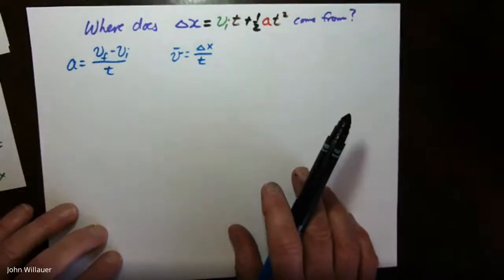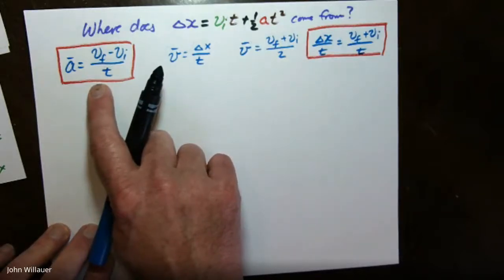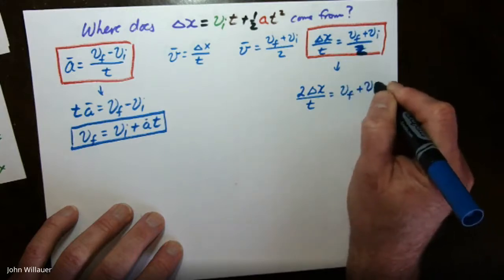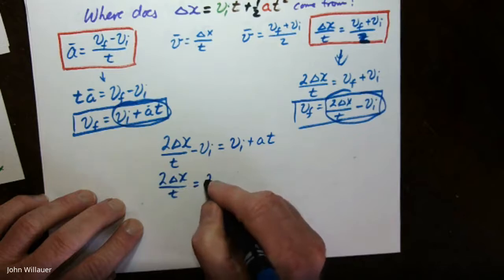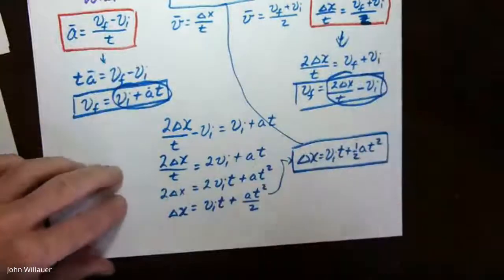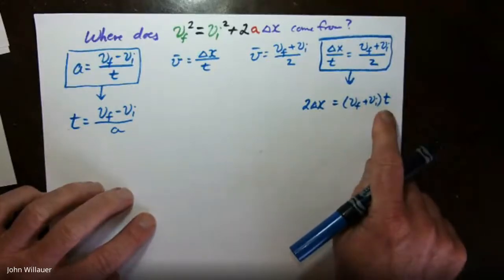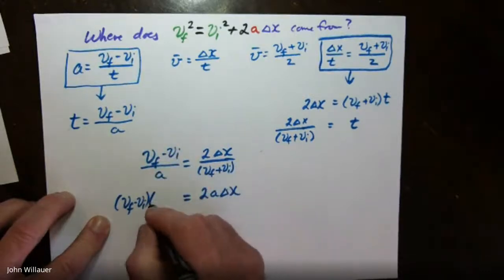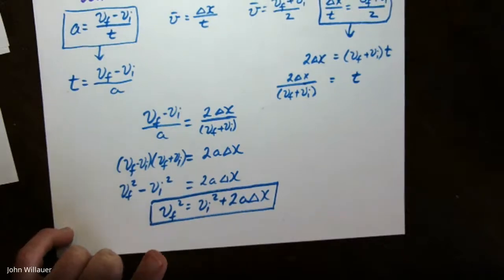Kinematic Equation Derivations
Curious about how the kinematic equations are derived?  Watch this video to learn about the connection between the constant velocity equation and the equations for acceleration.